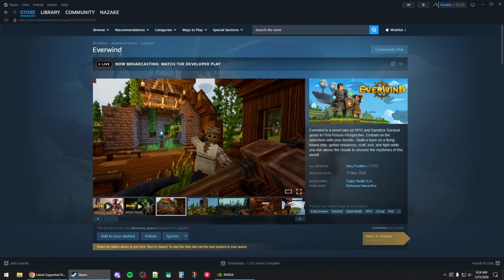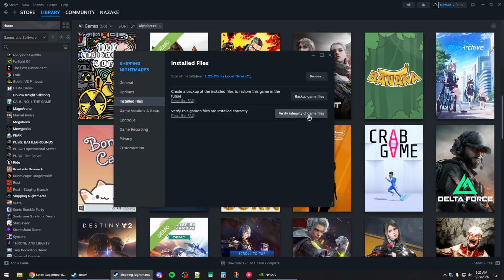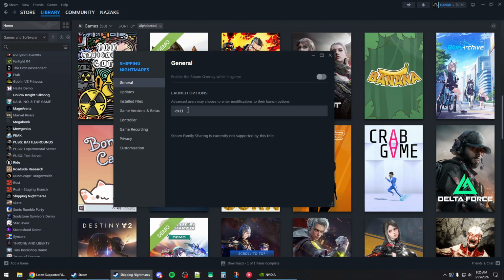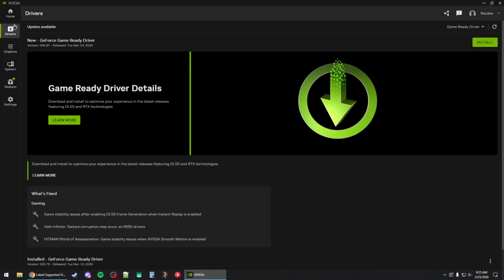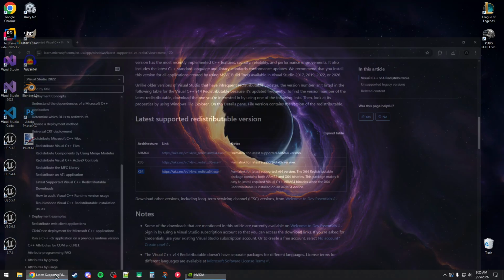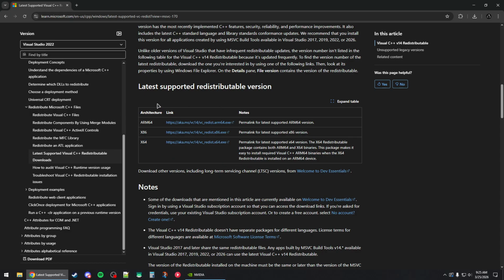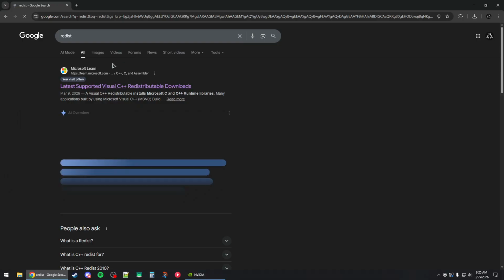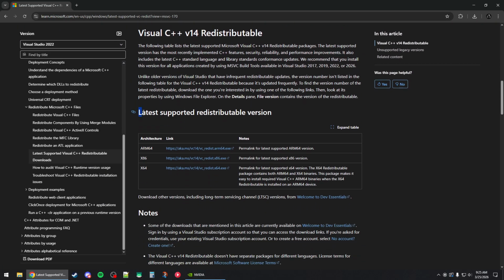How To Fix Everwind Crashing On Steam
A step-by-step guide to fix Everwind crashing, freezing, and not launching on Steam with verified troubleshooting solutions.